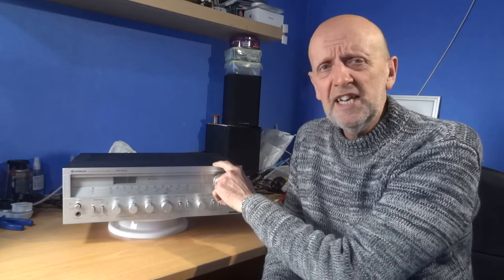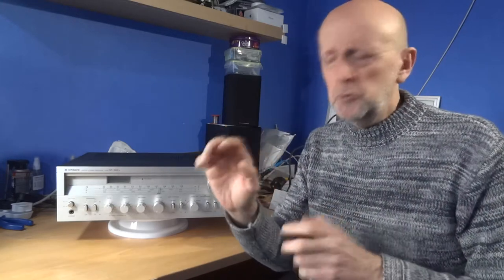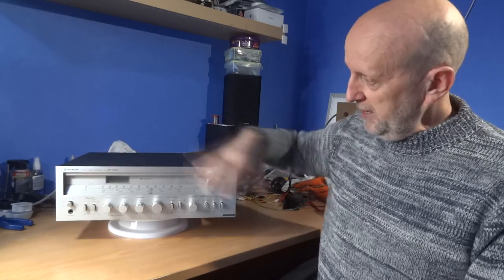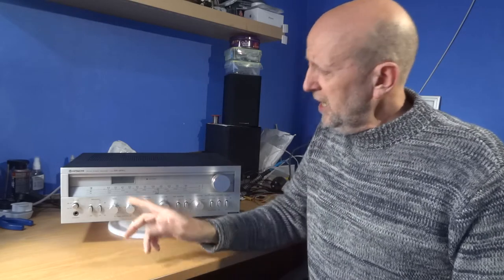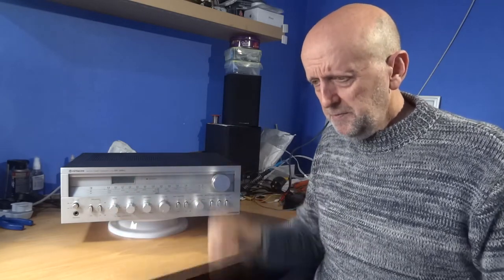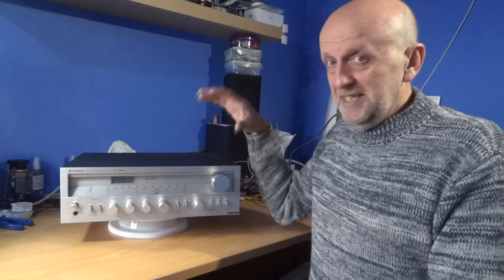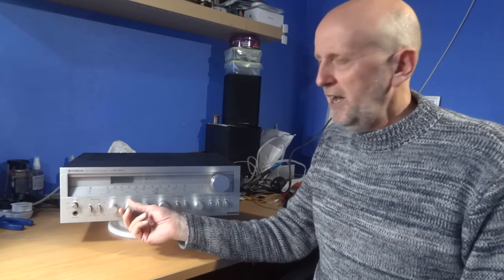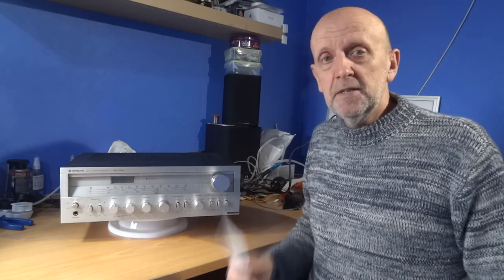Hitachi SR304L Stereo Receiver Review, Nice sounding but lacks inputs, Vintage HiFi Audio Vinyl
A nice looking and sounding receiver that can be bought cheaply
Though does have a lack of inputs.